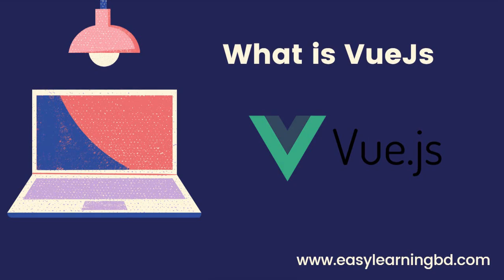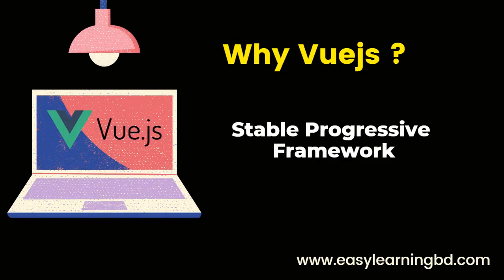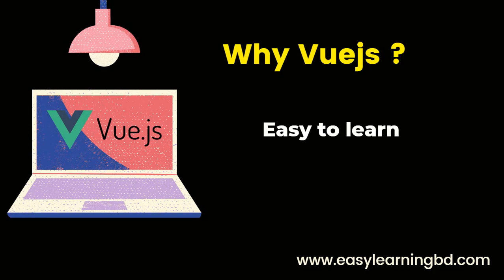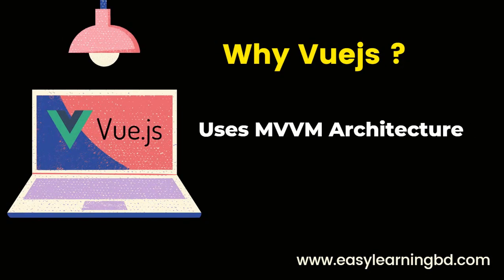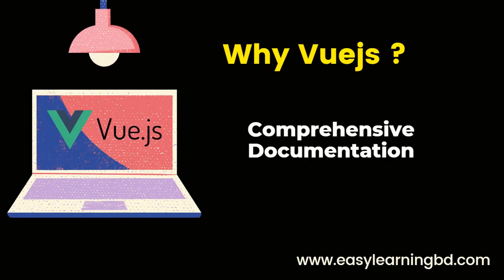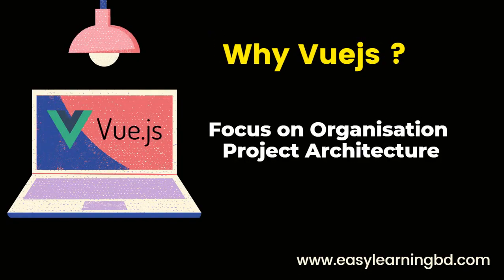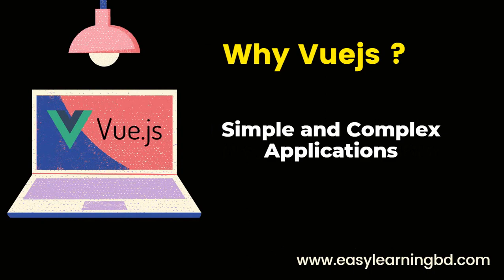#1 What is Vuejs and Why You Learn It | Vue JS Tutorial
#1 What is Vuejs and Why You Learn It